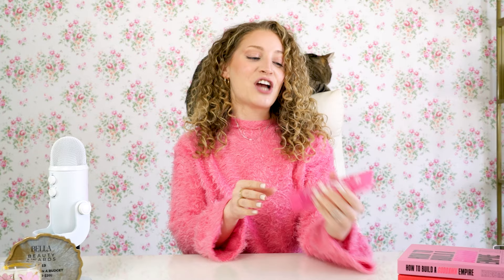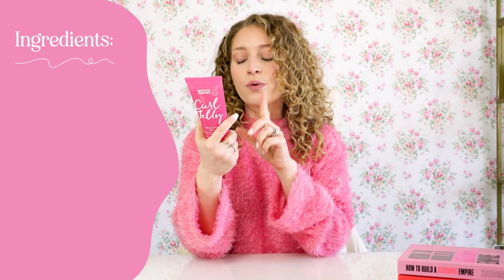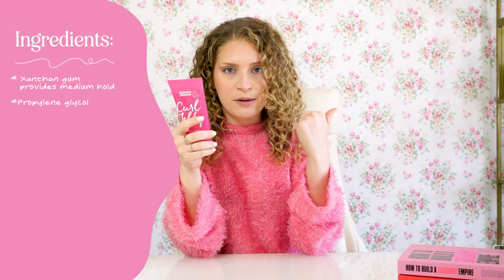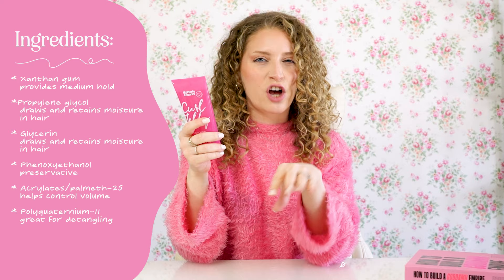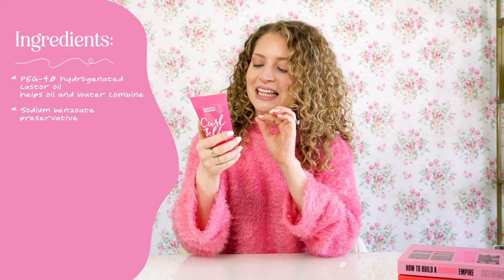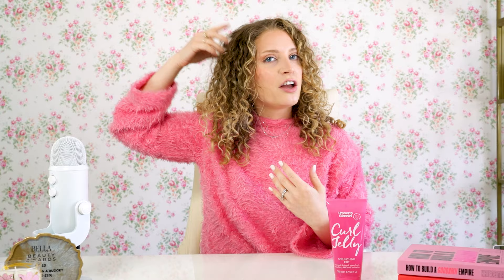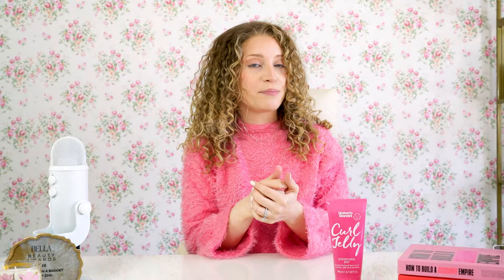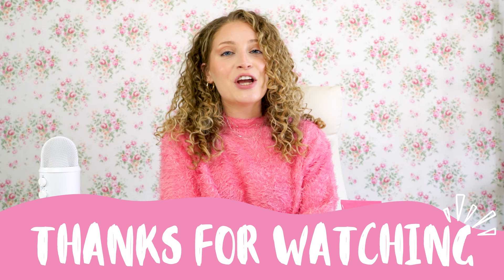3 Ways to Increase Curl Definition | Umberto Giannini Curl Jelly Scrunching Jelly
If every time you style your wavy, curly, or coily hair it just turns into a big, frizzy, undefined mess…this video is for you! Let’s chat about 3 ways to increase curl definition. Featuring the Umberto Giannini Curl Jelly Scrunching Jelly, which can be found in the February mailer of my curly hair monthly subscription: Curls Monthly.

PRODUCTS USED
Umberto Giannini Curl Jelly Scrunching Jelly

TIME STAMPS
0:00 Welcome Back
0:18 Intro to Umberto Giannini Scrunching Jelly
1:01 Fast Facts
1:12 Who It’s Best For
1:37 How To Use
1:54 Ingredients
3:19 3 Ways to Increase Curl Definition
3:31 Tip 1
4:16 Tip 2
5:25 Tip 3
6:31 Thanks For Watching
6:37 Outro